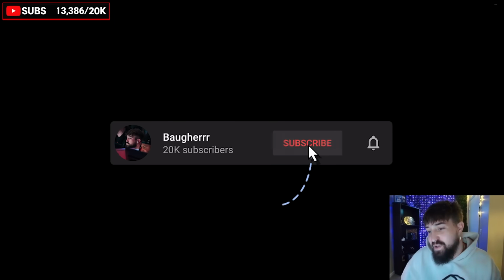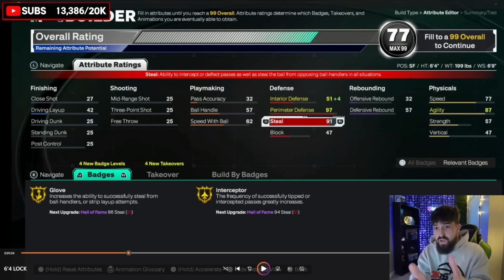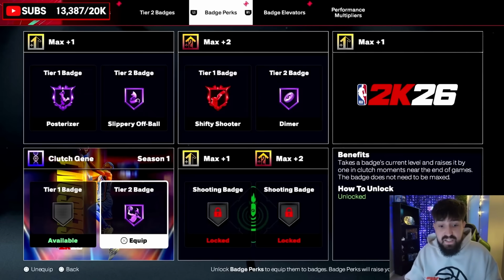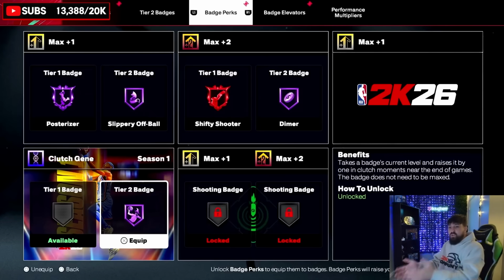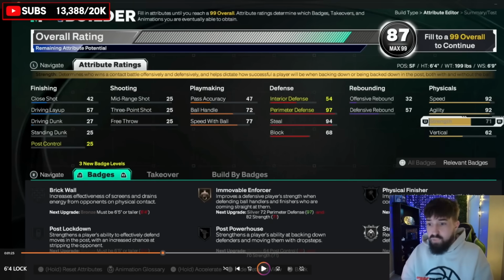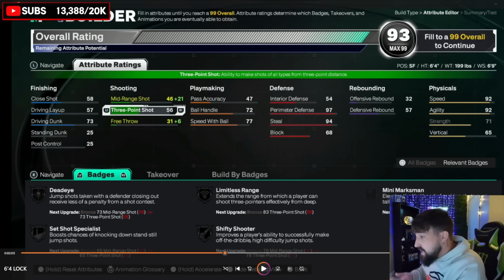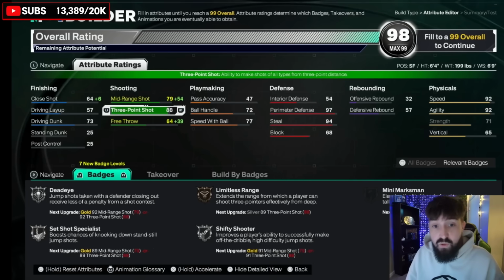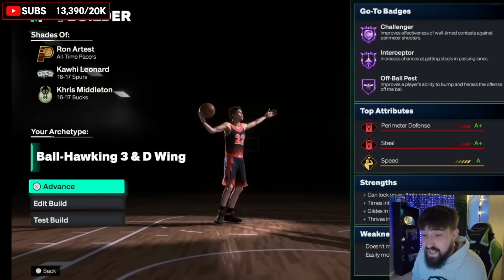*NEW* SHARPSHOOTING LOCKDOWN DEFENDER BUILD - BEST SHARPSHOOTING LOCKDOWN BUILD IN NBA 2K26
THE BEST SHARPSHOOTING LOCKDOWN DEFENDER BUILD IN NBA 2K26. I TALK & EXPLAIN ABOUT BUILD SPECIALIZATION & MAX +2s!

ALL SOCIALS